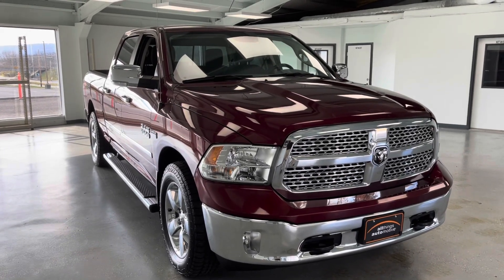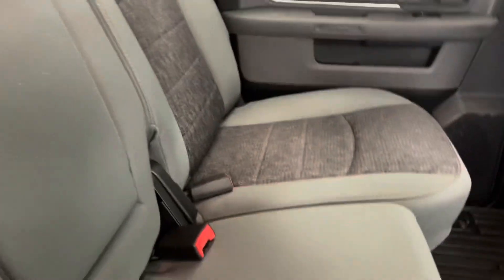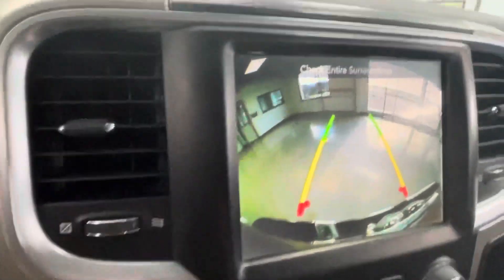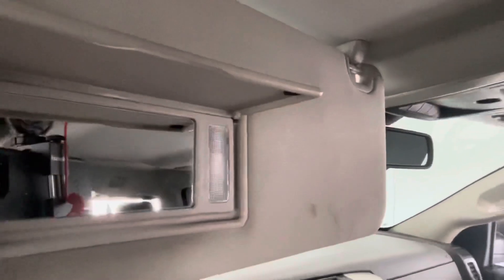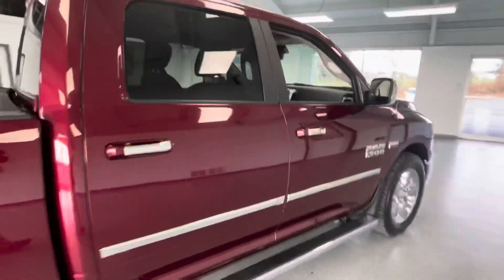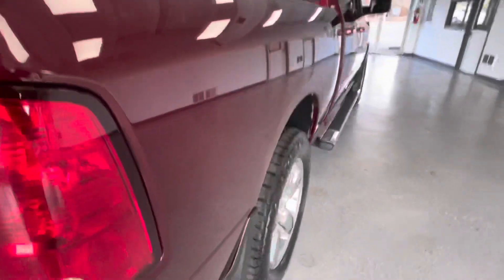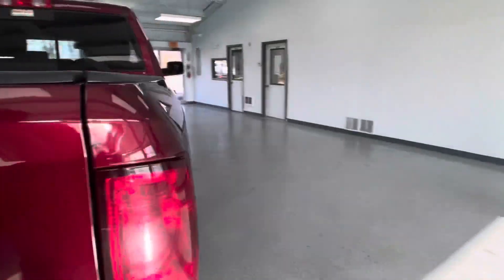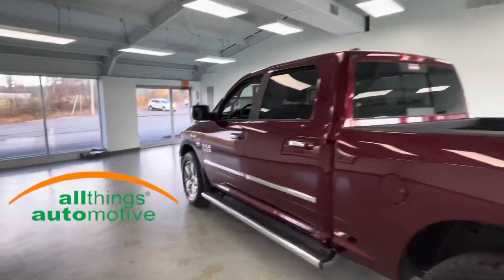2017 RAM 1500 Big Horn Stock# PHS571282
Check out this 2017 RAM 1500 Big Horn! Equipped with a 5.7L V8 Hemi and an 8 Speed Automatic, this truck will not disappoint!

This vehicle has a clean CarFax with just two previous owners and has just under 80k Miles! Enjoy features such as premium spray in bed liner, Big Horn Chrome wheels, running boards and Red Pearlcoat exterior that will turn heads!

Equipped with handsfree bluetooth, backup camera, FM/AM and sattelite radio!

This vehicle has been inspected by our professional service team and is equipped with new tires all the way around along with a new cabin air filter and fresh oil change!